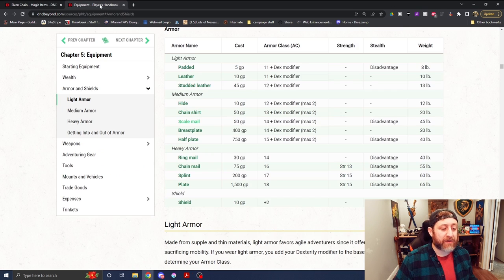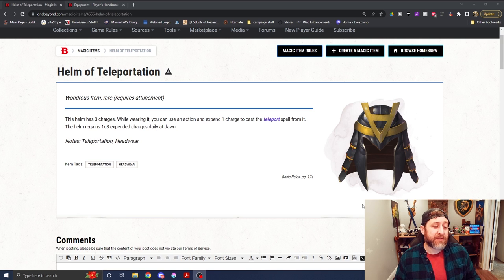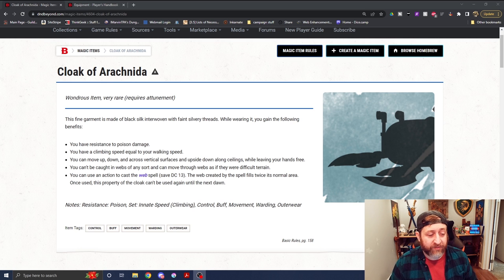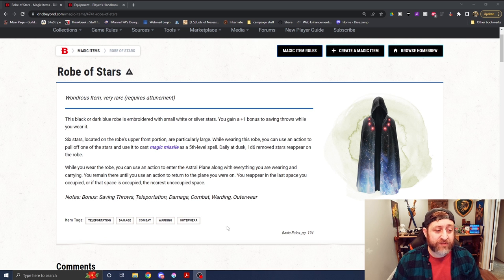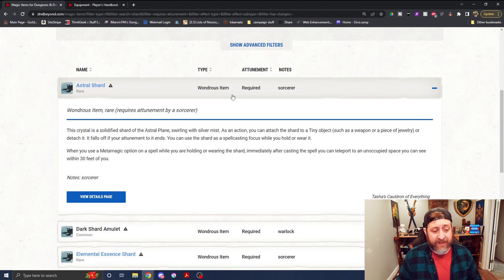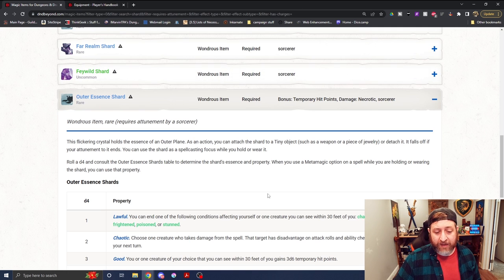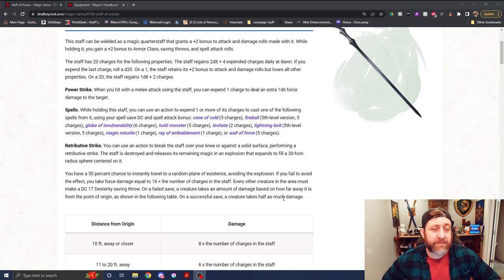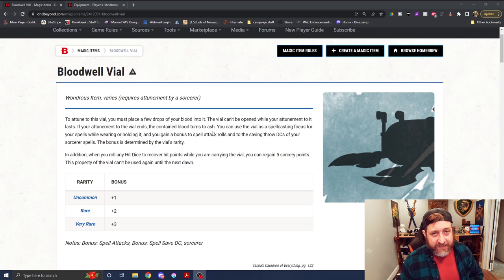Top 10 Magic Items For Sorcerers in D&D 5e! | Nerd Immersion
Sorry for the delayed release, but better late than never! Here's my Top 10 Magic Items for Sorcerers!

Top 10 D&D 5e Magic Items For Sorcerers:
Introduction 00:00
Rules 00:30
10. Elven Chain 01:51
9. Helm of Teleportation 03:30
8. Blast Scepter 05:04
7. Cloak of Arachnida 06:50
6. Wand of Fireball/Lightning Bolt 08:22
5. Robe of Stars 09:31
4. Various Shards 11:11
3. Staff of Defense 14:13
2. Staff of Power 15:29
1. Bloodwell Vial 17:32
Outro 19:10